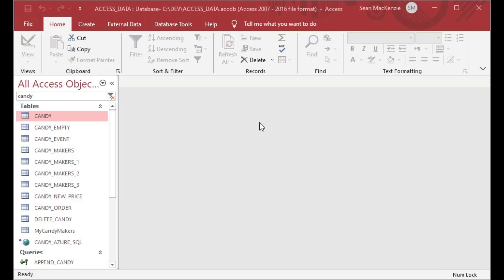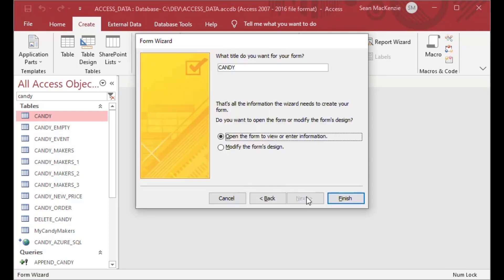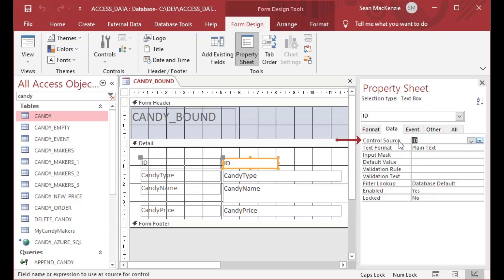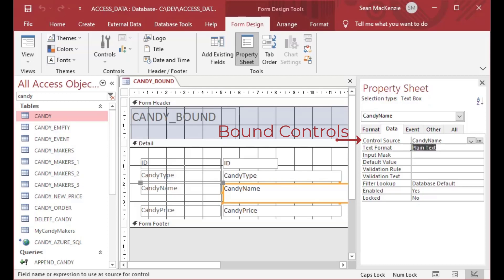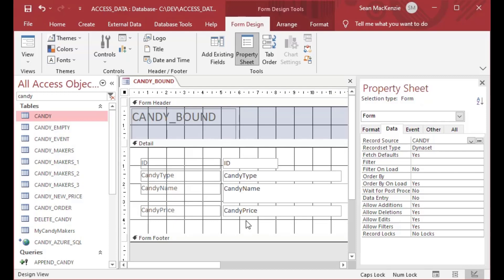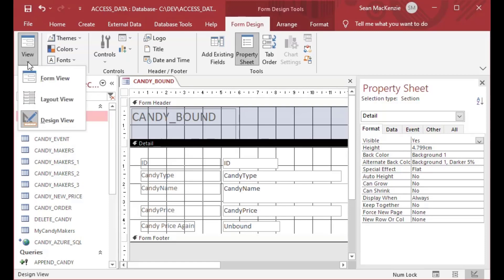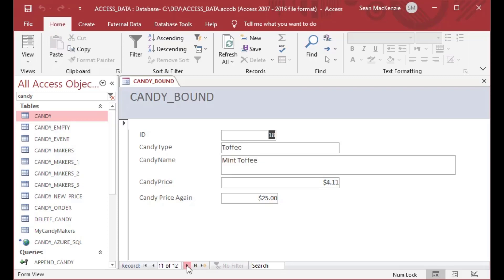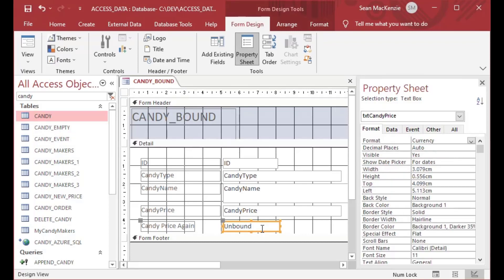Bound vs. Unbound Forms and Controls in Microsoft Access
In this episode, we're going to take a look at the difference between bound and unbound forms and controls in Microsoft Access.  Binding is one of the things that Access does really well, and generally can help to create real, live database applications much faster than in other technologies.  This is because Access can handle most of the database interactions through the use of bound forms. But in many cases, we also need to use Unbound forms and controls for various purposes.  Access provides many great ways to do Unbound forms and controls as well for those use cases.

How to Make Changes to Text in a Textbox in Microsoft Access Using SelStart and SelText
How to Run Code as Your MS Access Form Opens - On Open, On Load, and On Current